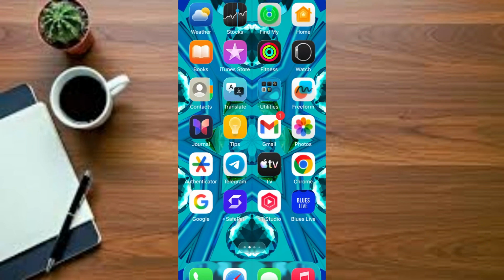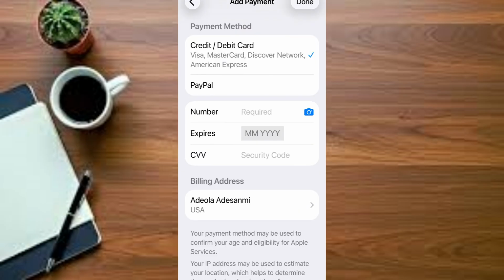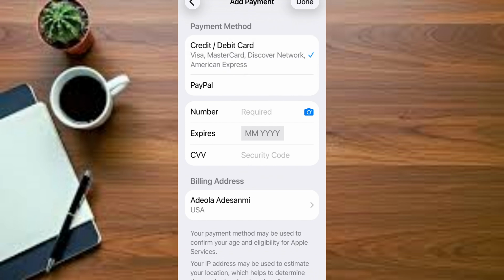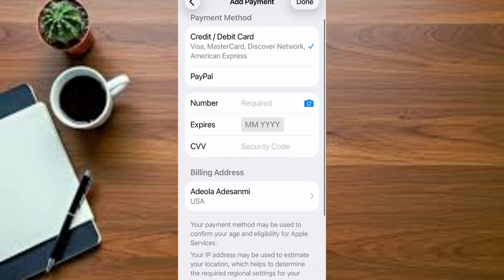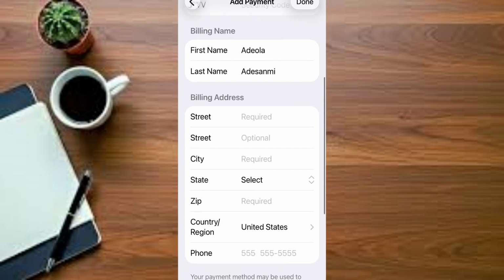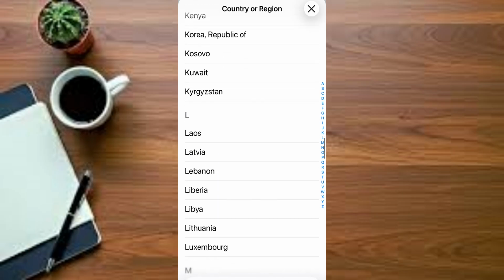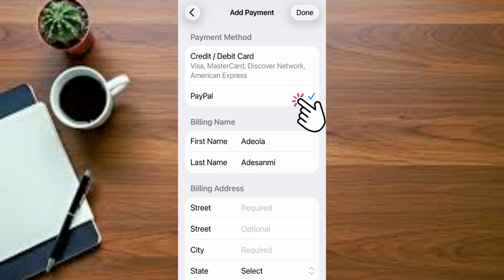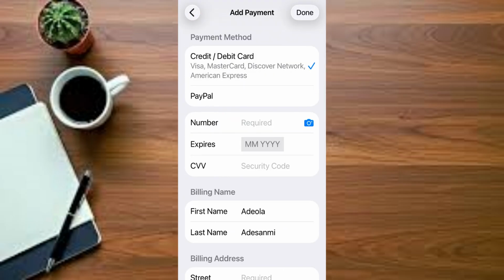How to Add Payment Method on iPhone, Step by Step Guide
Want to add a payment method to your iPhone but aren't sure where to start? In this step-by-step tutorial, you will learn exactly how to add a debit card, credit card, or PayPal account to your Apple ID directly from your iPhone.

Whether you need to download apps from the App Store, pay for Apple Music, subscribe to iCloud storage, or make in-app purchases, this guide walks you through the entire process clearly and quickly.